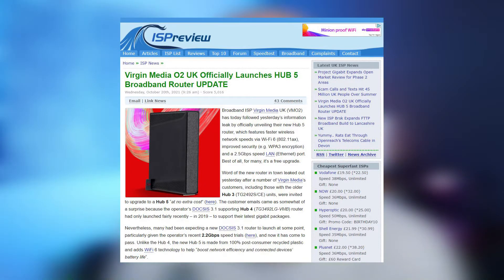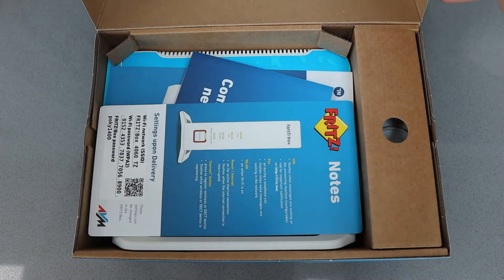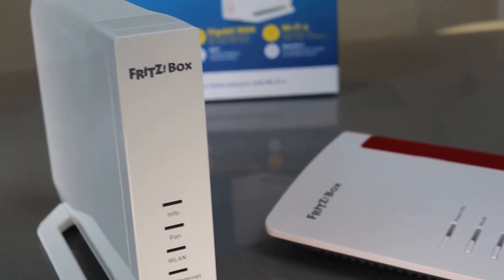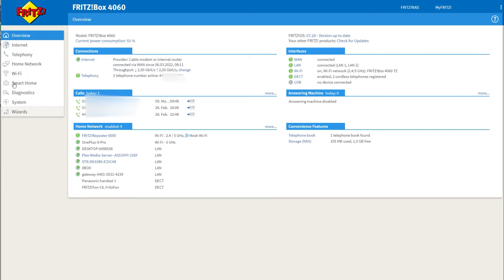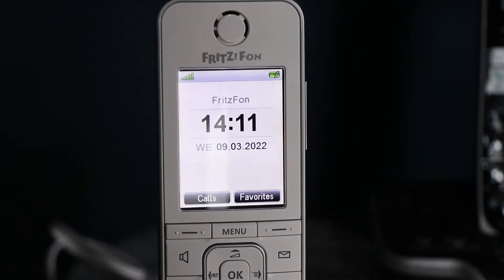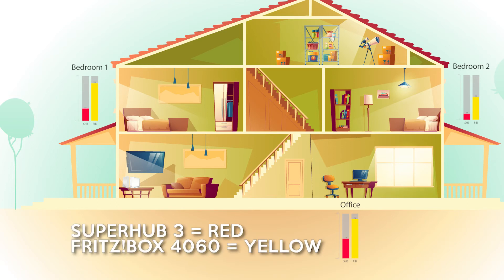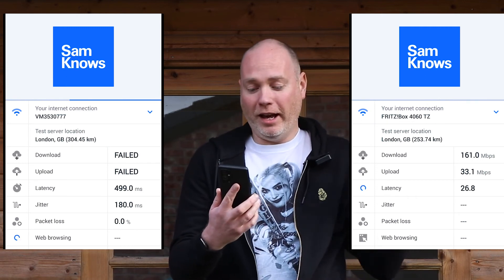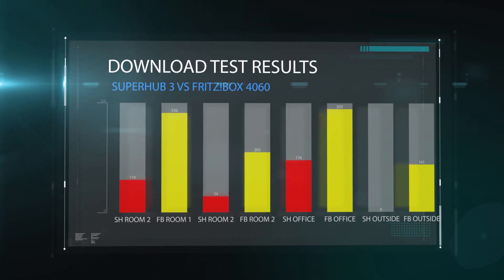Can't get a Superhub 5? Get a Fritz!Box 4060 instead! Wifi 6 put to the test.